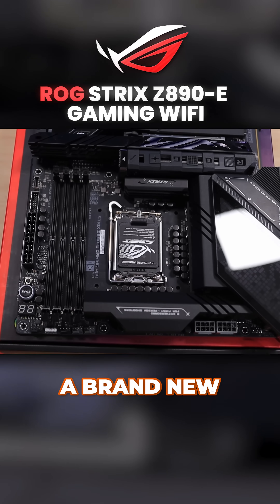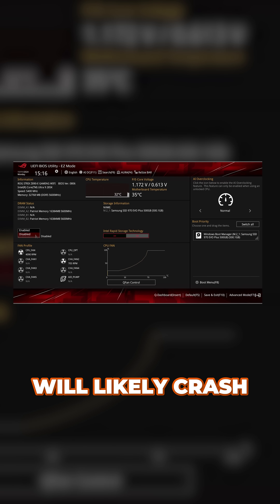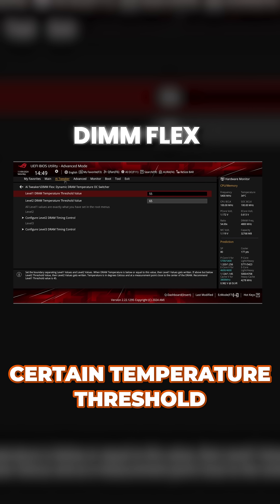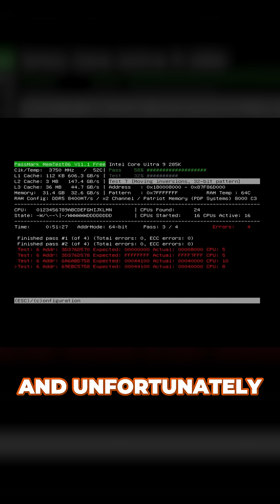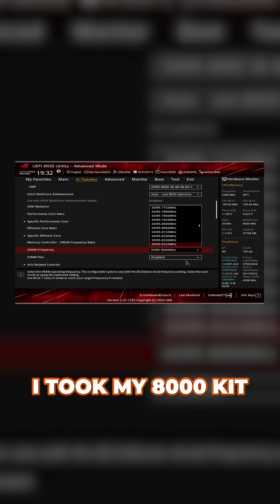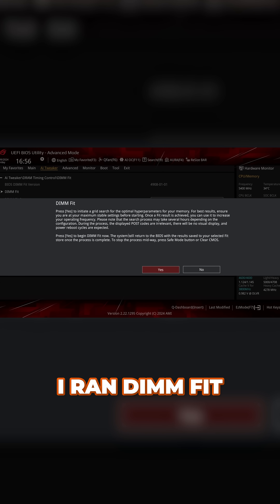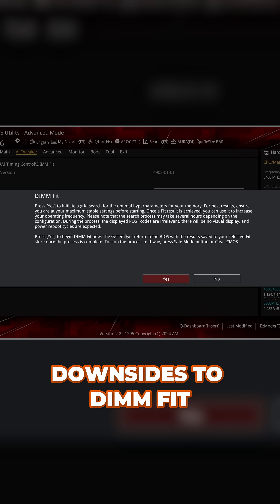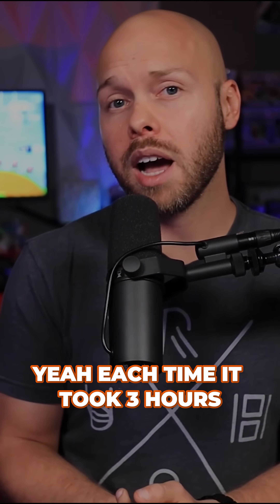Is DIMM FIT DDR5 Magic??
In this video, I review the Asus ROG Strix Z890-E Gaming WIFI motherboard in great detail. This is an Intel Core Ultra motherboard that offers many different features to make PC building easier, RAM overclocking easier, and CPU overclocking easier as well.

Harris Heller Streambeats. You may have heard about this from Alpha Gaming / Senpai Gaming
This video addresses all the following topics:
Asus
ROG Strix
Intel Core Ultra
Intel
New Motherboards
New Intel Motherboards
New Asus Motherboards
285K
PC build
Ai overclocking
Ai features
PC
PC building
PC gaming
Asus ROG Strix Z890-E Gaming WIFI Motherboard
Asus ROG Strix Z890-E Gaming WIFI
Asus ROG Strix Z890-E
ROG Strix Z890-E
Motherboard Review
ROG Strix motherboard
ROG Strix motherboard review
ROG Strix  motherboard overview
ROG Strix motherboard feature review
New Intel Core Ultra Z890 motherboard
best motherboard
best Intel motherboard
best Asus motherboard
best Z890 Motherboard